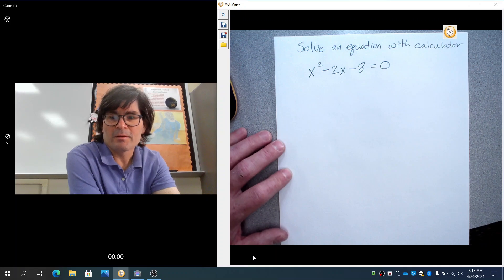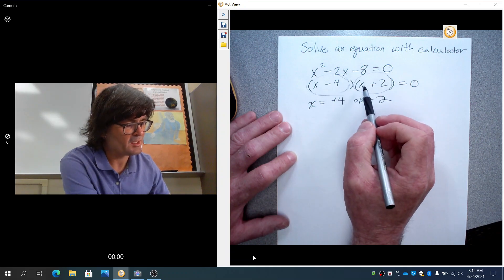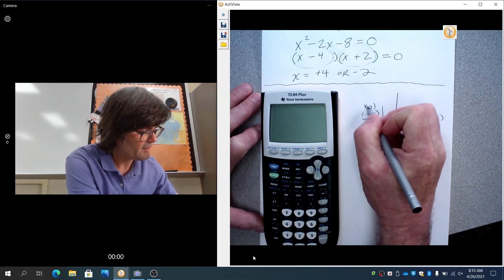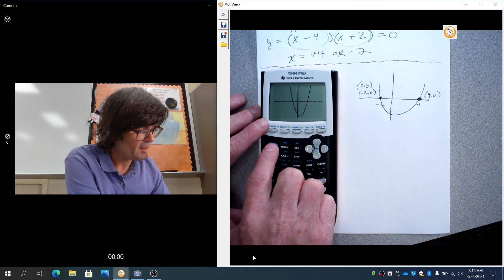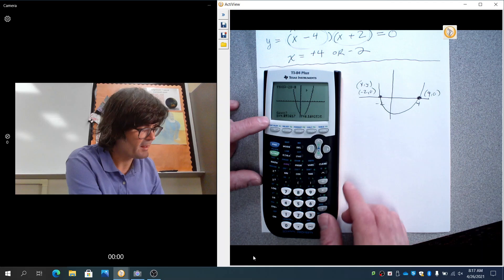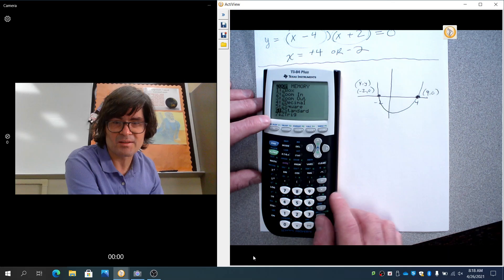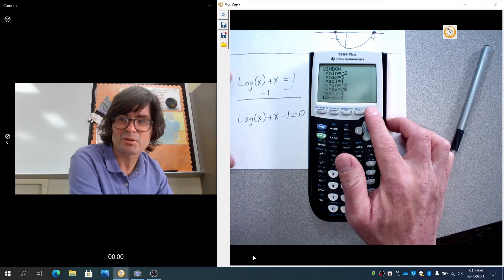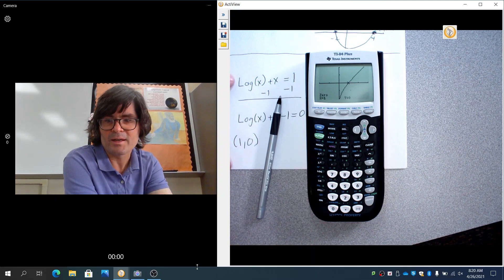Graphing Calculator can Solve ANY Equation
Learn how to graph on a TI-84 and use it to solve ANY equation.